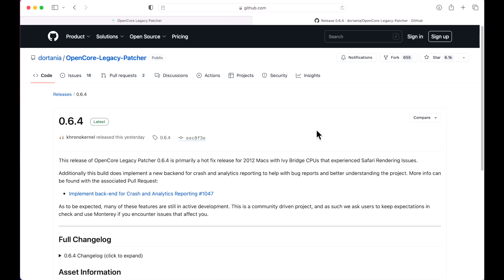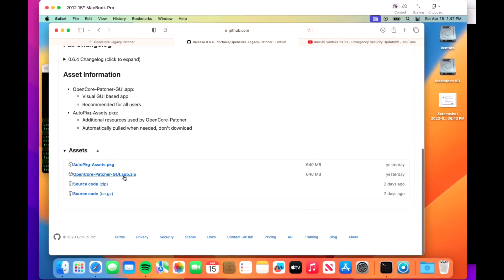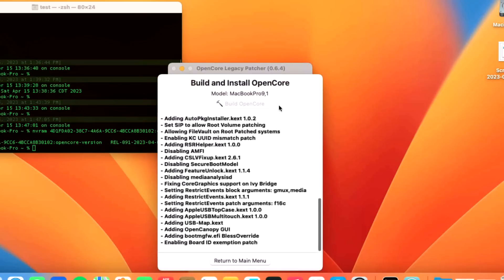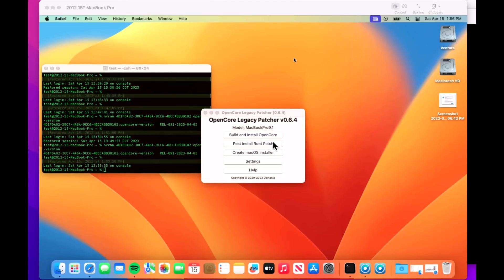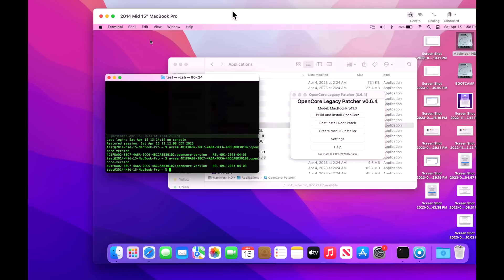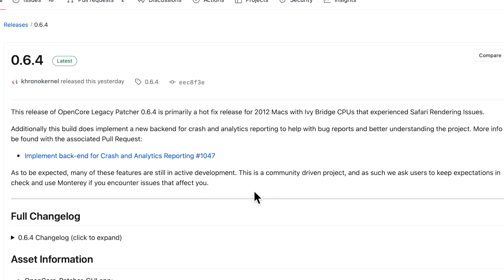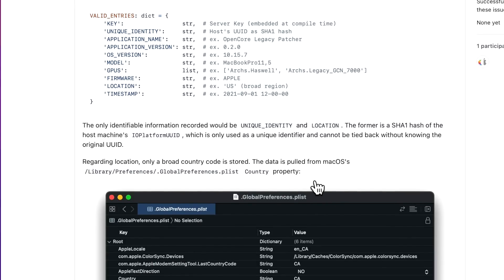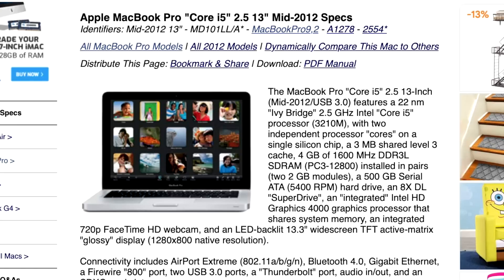OpenCore Legacy Patcher 0.6.4 Update! 2012 Model Fix! + New Analytics Reporting for the Developers!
OpenCore Legacy Patcher 0.6.4 Update is live!! It fixes a 2012 Mac issue plus ads new performance analytics for the OCLP developers! In this video I'll go over all the new features, changes and fixes. I'll show you how to install the OCLP 0.6.4 app, check & update OCLP Boot loader & Post Volume patch + KDK info. The OCLP 0.6.4 update supports Big Sur 11.7.6, Monterey 12.6.5 and Ventura 13.3.1 CHAPTERS BELOW!

0:00 Welcome and intro
0:26 The 2012 Mac Ivy Bridge issue explained
1:12 Fixing the 2012 issue with OCLP 0.6.4 update walkthrough
1:20 Installing OCLP 0.6.4 OpenCore update to EFI on our hard drive.
3:04 Installing OCLP 0.6.4 updated Root patches
3:37 Back after reboot checking on Root Patches and testing fix.
3:55 Should you install OCLP 0.6.4 on Big Sur, Monterey or non 2012 Ventura?
4:58 New OCLP 0.6.4 Analytics Option and what you need to know.
7:15 How to disable the OCLP 0.6.4 Analytics Reporting
7:59 What is the most popular OCLP Mac Model?

OCLP 0.6.4 Patch notes!

Check for OpenCore version command = nvram 4D1FDA02-38C7-4A6A-9CC6-4BCCA8B30102:opencore-version

Direct Download Link macOS Ventura Full installer InstallAssistant.pkg . -

MacRumors Thread
Ventura

Thank you @Andytizer for the inspiration for my updated thumbnails. Check out his channel for the latest Mac gaming info!